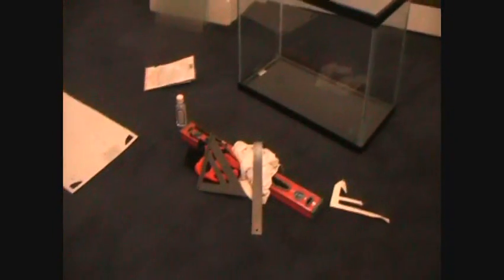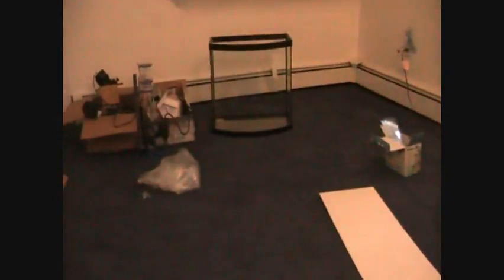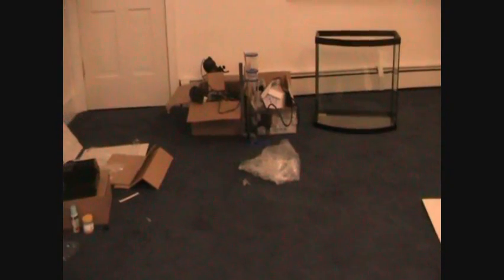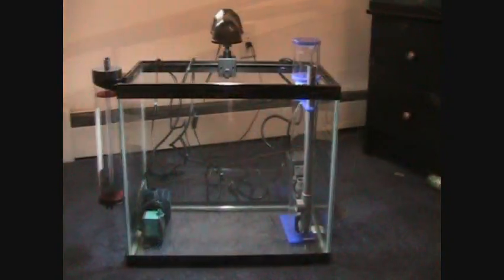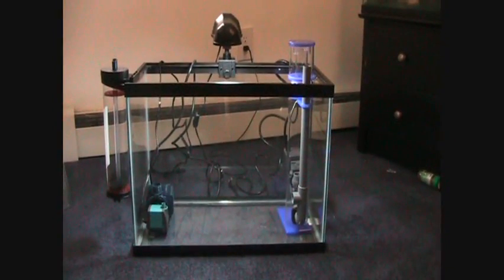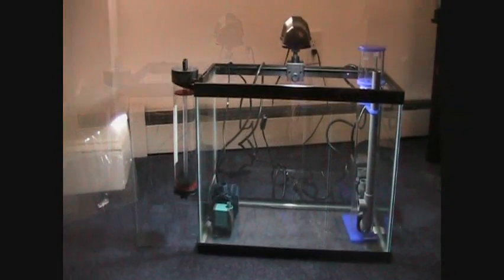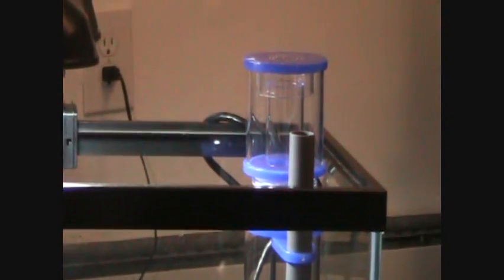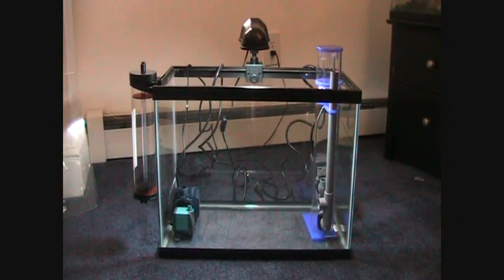Nano Reef Aquarium Build- V1 - Glass Sump Part 1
This is the First Video in my Nano Reef Rebuild Series. Its just a quick look at My DIY Glass Sump Build before i test it out.

Please let me know what you think, if you have any suggestions or comme